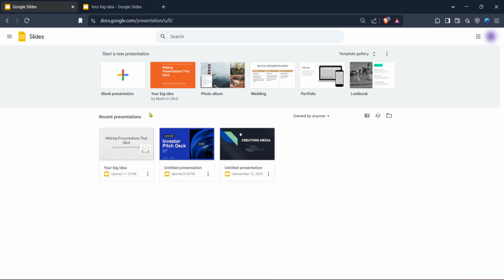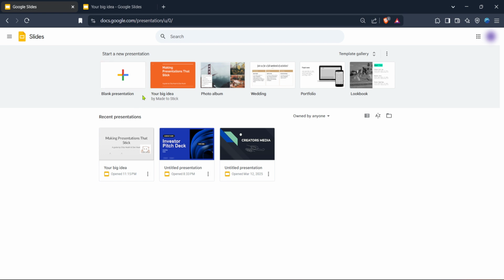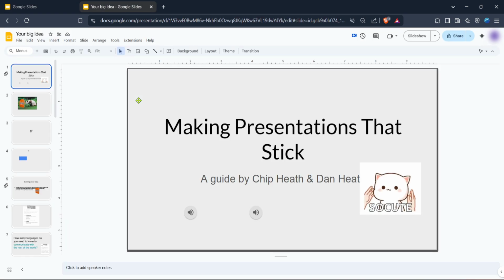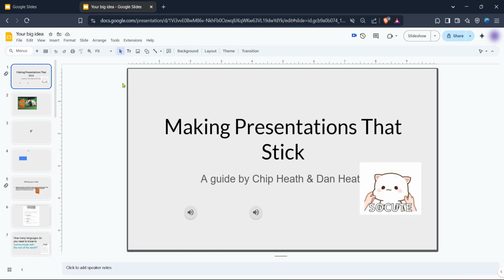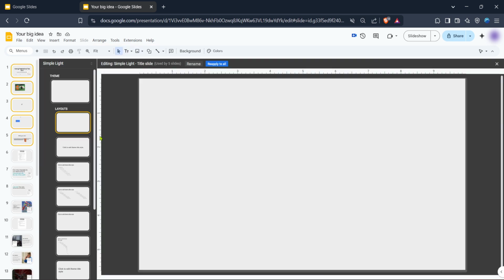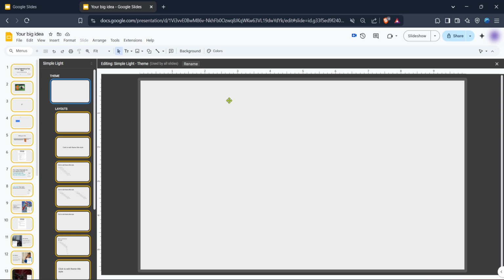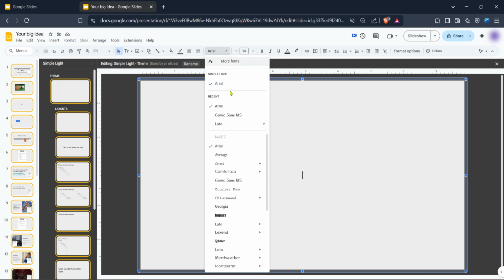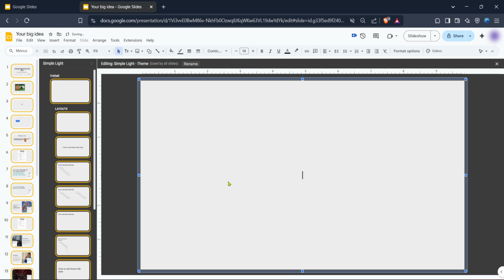How to Change the Font for an Entire Google Slides Presentation (Full 2025 Guide)